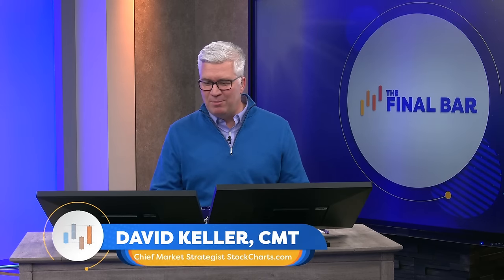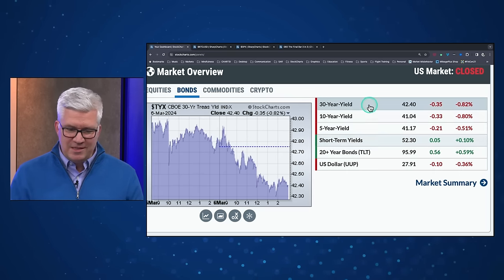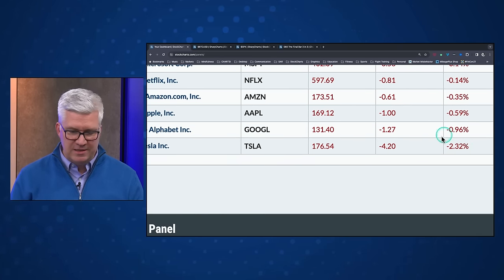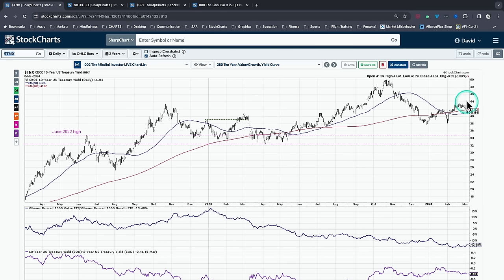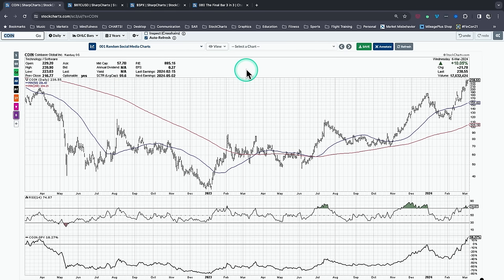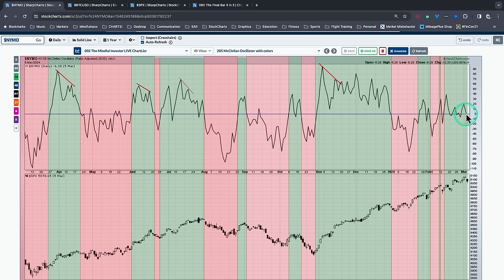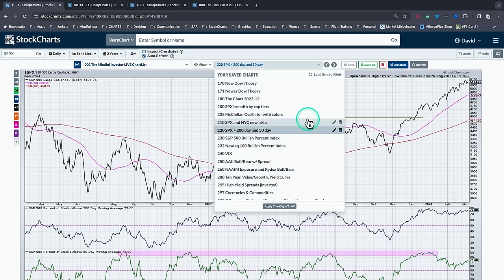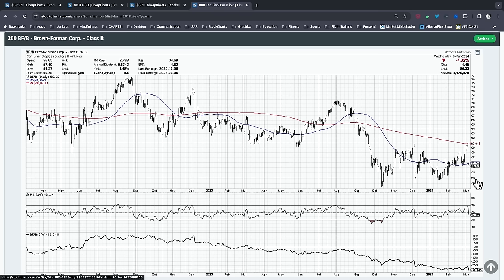AAPL and TSLA Stocks Are COLLAPSING!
Mar. 6, Final Bar host David Keller, CMT highlights mega cap growth names that are in full breakdown mode, including TSLA, AAPL, and GOOGL. He also updates the latest market breadth indicators which suggest more of a leadership rotation into value-oriented sectors and even Consumer Staples names including KR and CHD.

00:00 Welcome to the Show!
01:47 Market Recap
12:13 S&P 500 Large Cap Index ($SPX), QQQ Trust (QQQ), 10-Year Treasury Yield ($TNX)
17:12 Kroger (KR), Church & Dwight (CHD), QUALCOMM (QCOM)
19:31 Airbnb (ABNB), Coinbase (COIN), Brown-Forman Corp (BF/B)
21:19 Apple (AAPL), Tesla (TSLA)
22:45 Banking on Breadth: S&P 500 ETF (SPY), S&P 500 Large Cap Index ($SPX), NYSE McClellan Oscillator ($NYMO)
34:41 S&P 500 Bullish Percent Index ($BPSPX)
35:24 3-in-3